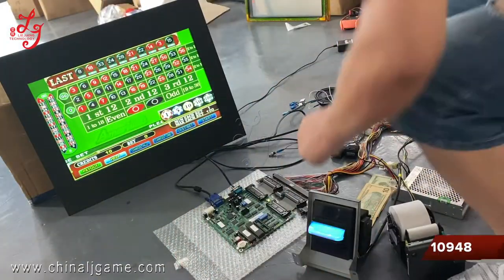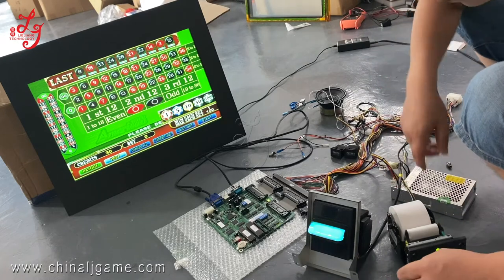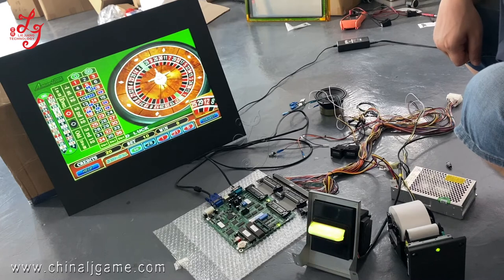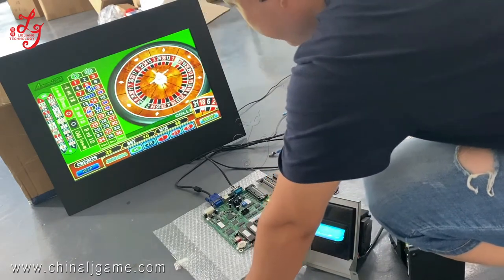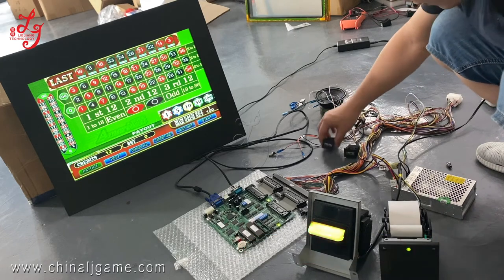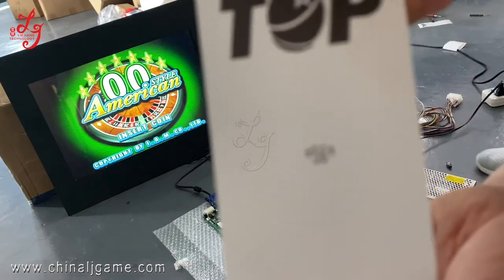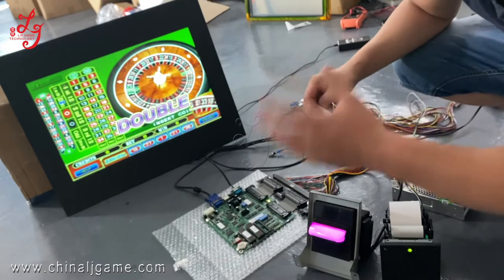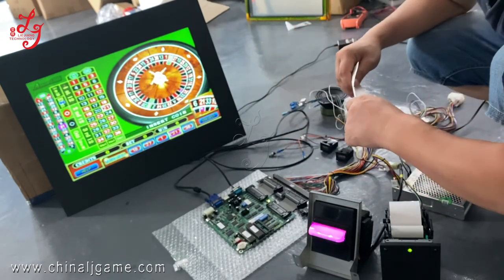Kit Harness American Roulette ICT ITL Bill Acceptor Touch Screen 22 Inch Games PCB Board For Sale